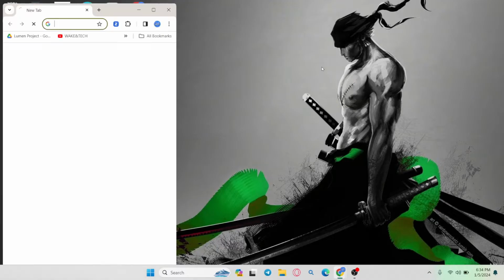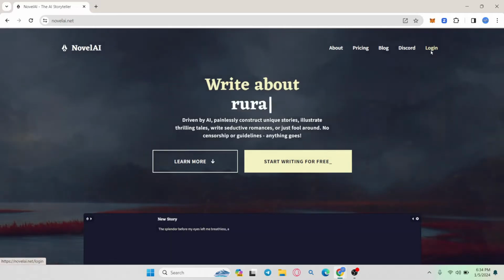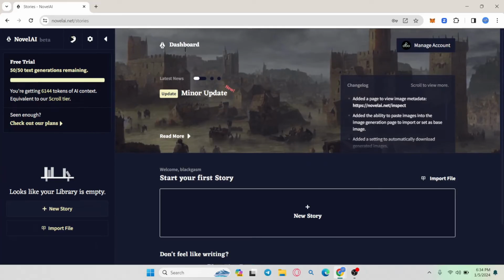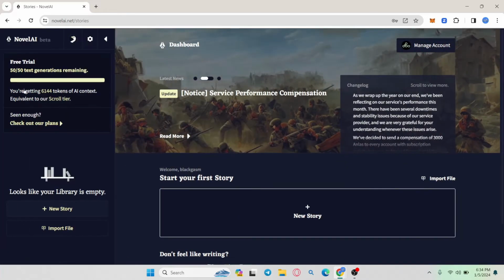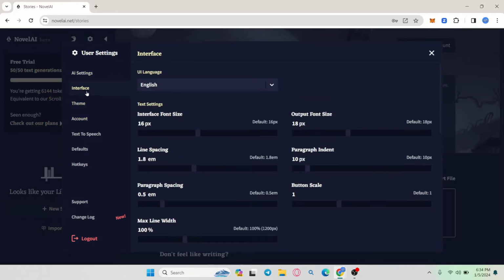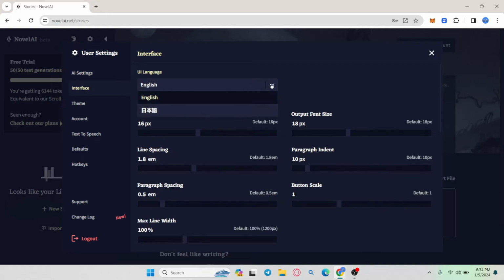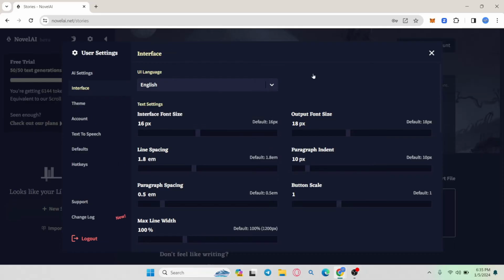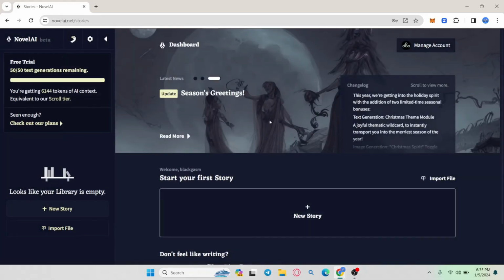How to Change Lanuage on Novel AI 2024?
Explore the world of multilingual possibilities with our latest tutorial on changing language settings in Novel AI! Whether you're more comfortable creating content in another language or want to enhance your user experience, this step-by-step guide will help you seamlessly navigate language customization within the platform.